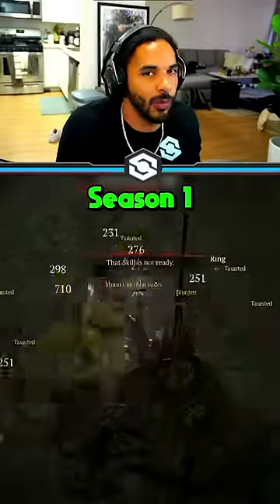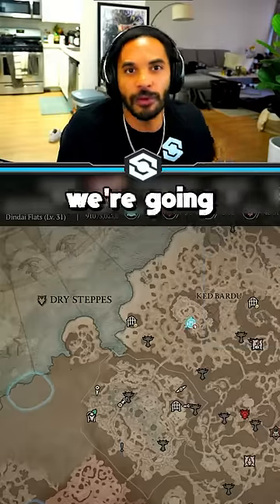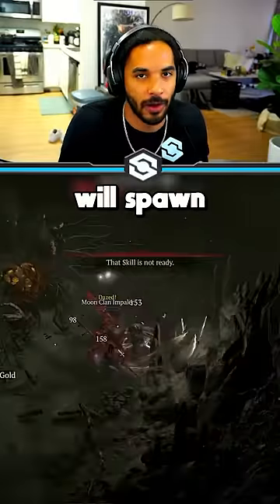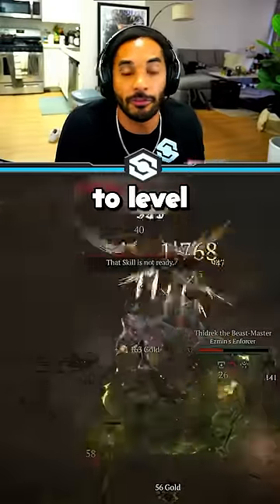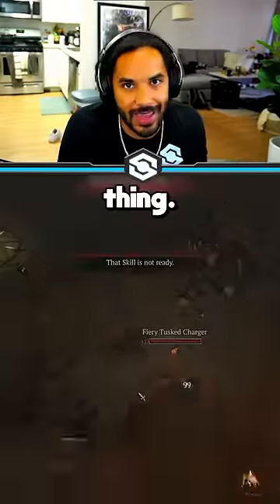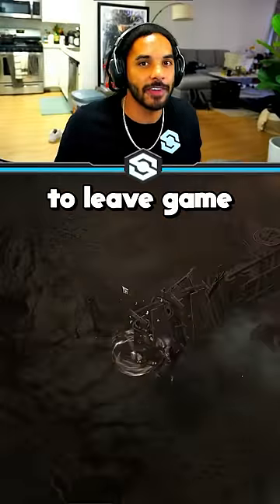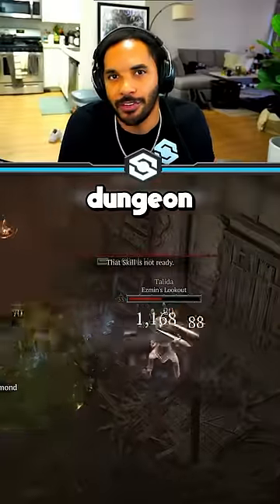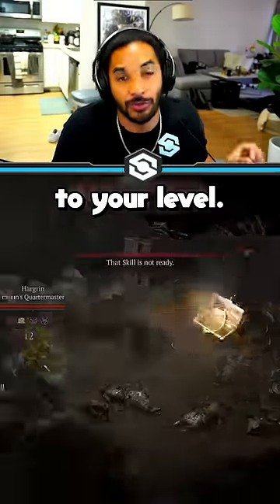The FASTEST Way 1-50 - Diablo 4 Season 1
HUGE W For Blizzard, I'm actually hyped!